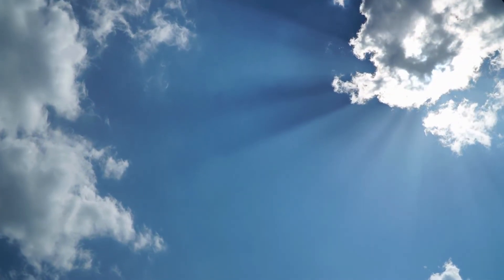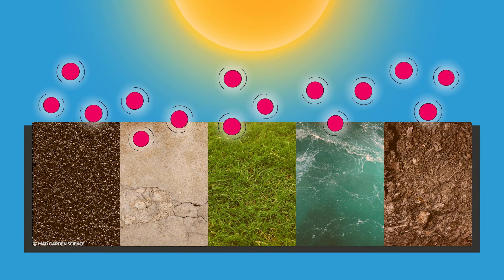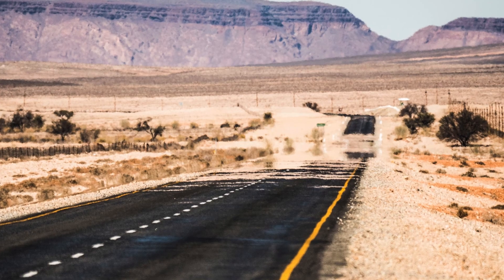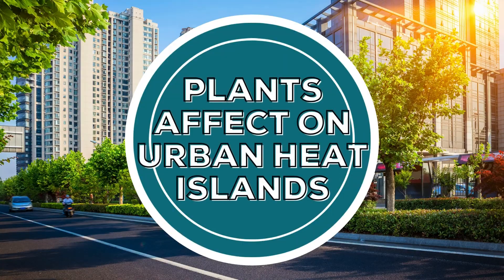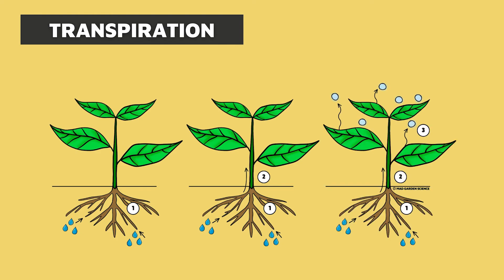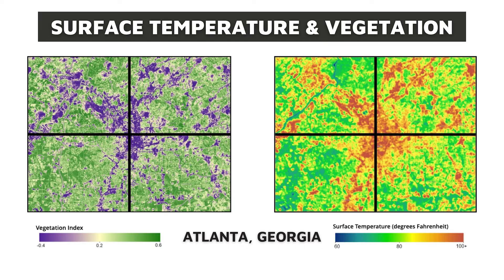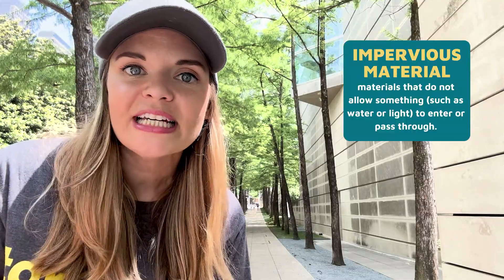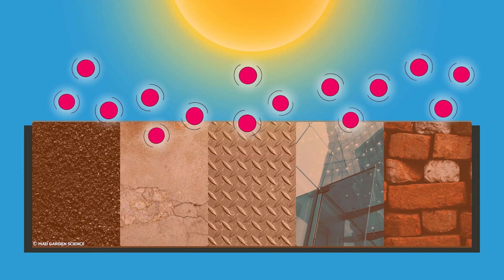Urban Heat Island Effect | Human Impact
An Urban Heat Island is a phenomenon that is best described as a city microclimate; when a city experiences significantly warmer temperatures than nearby rural areas, but how does this happen?

IN THIS EPISODE:
-Climate & Microclimate
-Global Heat Transfer
-How do plants affect urban heat islands?
-Urban Surface Materials
-Why are urban heat islands a problem?

SCIENCE STANDARDS:
NGSS
5-ESS3-1
Obtain and combine information about ways individual communities use science ideas to protect the Earth’s resources and environment.
MS-ESS3-5
Ask questions to clarify evidence of the factors that have caused the rise in global temperatures over the past century. Examples of factors include human activities (such as fossil fuel combustion, cement production, and agricultural activity) and natural processes (such as changes in incoming solar radiation or volcanic activity). Examples of evidence can include tables, graphs, and maps of global and regional temperatures, atmospheric levels of gases such as carbon dioxide and methane, and the rates of human activities. Emphasis is on the major role that human activities play in causing the rise in global temperatures.
MS-ESS3-3
Apply scientific principles to design a method for monitoring and minimizing a human impact on the environment. Examples of the design process include examining human environmental impacts, assessing the kinds of solutions that are feasible, and designing and evaluating solutions that could reduce that impact. Examples of human impacts can include water usage (such as the withdrawal of water from streams and aquifers or the construction of dams and levees), land usage (such as urban development, agriculture, or the removal of wetlands), and pollution (such as of the air, water, or land).
HS-ESS3-4
Evaluate or refine a technological solution that reduces impacts of human activities on natural systems. Examples of data on the impacts of human activities could include the quantities and types of pollutants released, changes to biomass and species diversity, or areal changes in land surface use (such as for urban development, agriculture and livestock, or surface mining). Examples for limiting future impacts could range from local efforts (such as reducing, reusing, and recycling resources) to large-scale geoengineering design solutions (such as altering global temperatures by making large changes to the atmosphere or ocean).

TEKS
SCI.5.9.C
Organisms and environments. The student knows that there are relationships, systems, and cycles within environments. The student is expected to: predict the effects of changes in ecosystems caused by living organisms, including humans, such as the overpopulation of grazers or the building of highways
SCI.7.8.A
Earth and space. The student knows that natural events and human activity can impact Earth systems. The student is expected to: predict and describe how catastrophic events such as floods, hurricanes, or tornadoes impact ecosystems